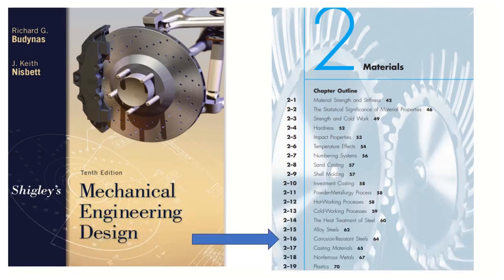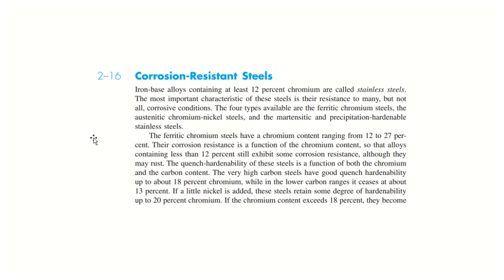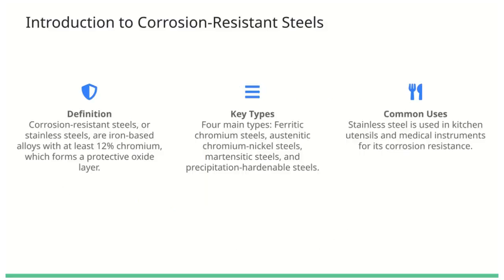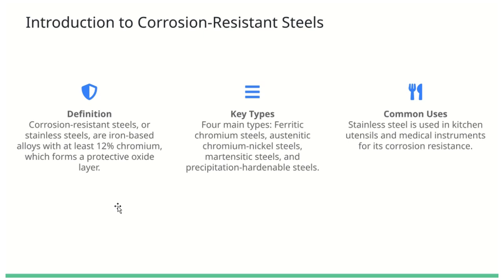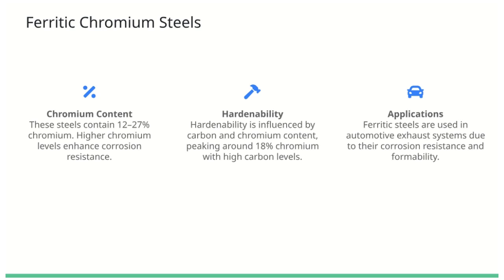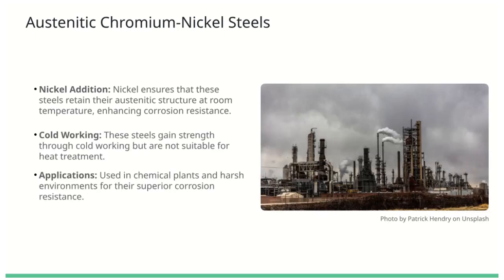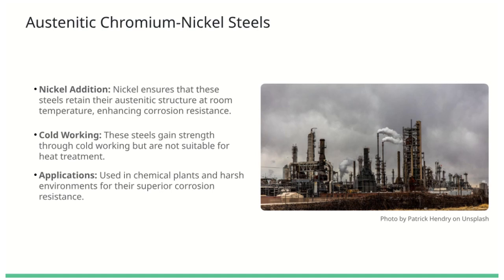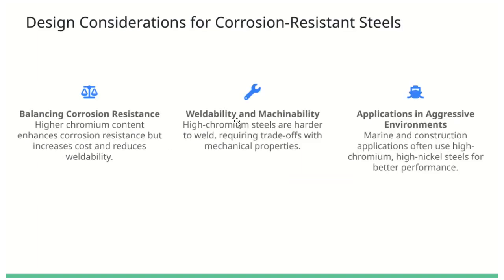2 16 Corrosion Resistance Steels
These are the lecture contents for this vides
Slide 1: Introduction to Corrosion-Resistant Steels

Lecture Content:
Corrosion-resistant steels, often called stainless steels, are iron-based alloys containing at least 12% chromium. Chromium is the key element that provides corrosion resistance by forming a thin, protective oxide layer on the steel's surface. However, stainless steel does not resist all corrosive conditions equally. There are four main types: ferritic chromium steels, austenitic chromium-nickel steels, martensitic steels, and precipitation-hardenable stainless steels.
Example: Stainless steel is used in kitchen utensils and medical instruments due to its corrosion resistance.

Slide 2: Ferritic Chromium Steels

Lecture Content:
Ferritic chromium steels contain 12–27% chromium. Their corrosion resistance improves as the chromium content increases. Alloys with less than 12% chromium still show some corrosion resistance but can rust under certain conditions. The steel's quench hardenability (its ability to be hardened by cooling quickly) depends on both chromium and carbon content. High carbon levels improve hardenability up to 18% chromium, while lower carbon reduces this benefit around 13%.
Example: Ferritic steels are commonly used in automotive exhaust systems due to their moderate corrosion resistance and formability.

Slide 3: Austenitic Chromium-Nickel Steels

Lecture Content:
Austenitic stainless steels contain both chromium and nickel, maintaining an austenitic structure at room temperature. These steels cannot be strengthened by heat treatment but gain significant strength through cold working. They have excellent corrosion resistance, superior to ferritic steels, and are not magnetic unless cold worked. However, their high work hardenability makes them difficult to machine.
Example: Austenitic steels are used in chemical plants due to their high corrosion resistance in harsh environments.

Slide 4: Design Considerations for Corrosion-Resistant Steels

Lecture Content:
Designers must balance corrosion resistance with factors such as weldability, machinability, and cost. Higher chromium content improves corrosion resistance but makes the steel harder to weld and more expensive. Additionally, steels with very high chromium content become excessively hard, requiring careful selection for specific service conditions. To retain the austenitic structure in high-chromium steels, nickel is often added.
Example: In construction, low-chromium stainless steel is used for general-purpose applications, while high-chromium, high-nickel stainless steel is used for aggressive environments like marine applications.